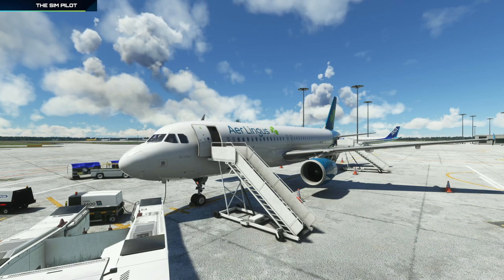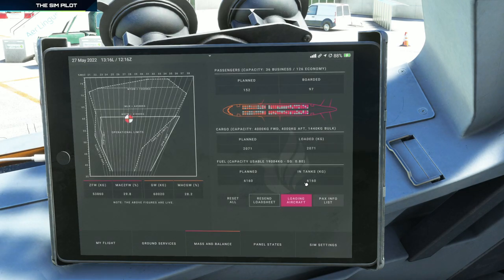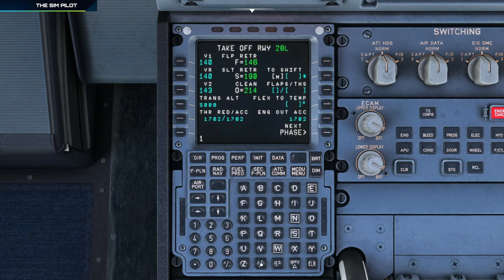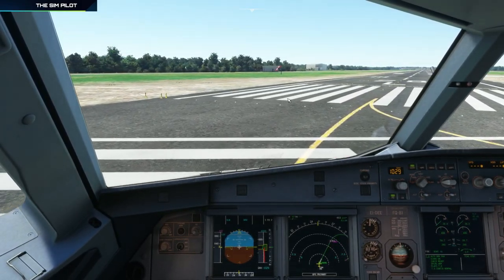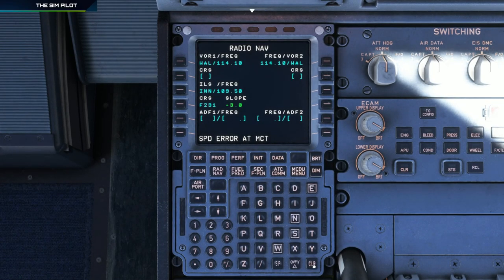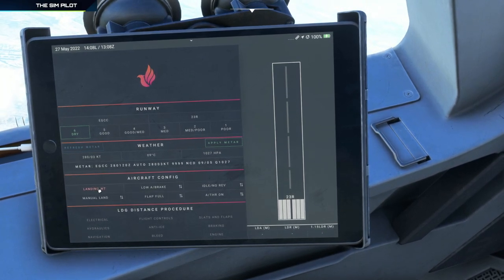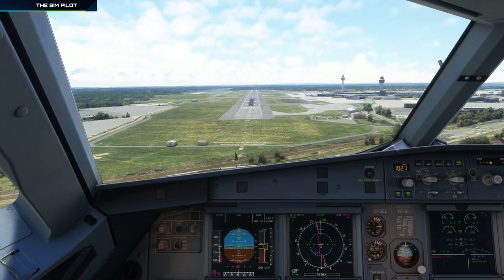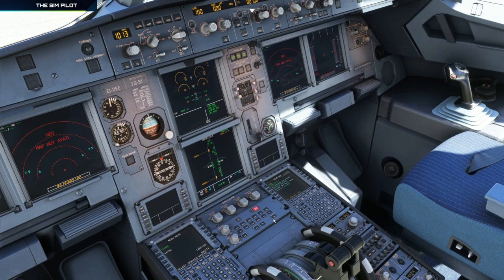MSFS | Full Flight Tutorial | Fenix A320 | EIDW - EGCC | with Pilot2Atc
Hello everyone, we will be taking the Fenix A320 on a full flight to take a look at the systems operation. We will start at dublin cold & Dark and depart for our destination Manchester,  Enjoy!

CPU: AMD Ryzen 5600K @ 4.8 GhZ
Motherboard: Asus TUF Gaming B550M - PLUS
GPU:  Zotac RTX 3070 TI Amp Holo
Ram: 32GB Viper 3200mhz DDR-4
HDD: Crucial P2 M.2 PCI-e 500 GB